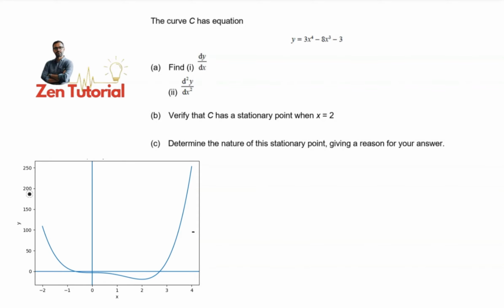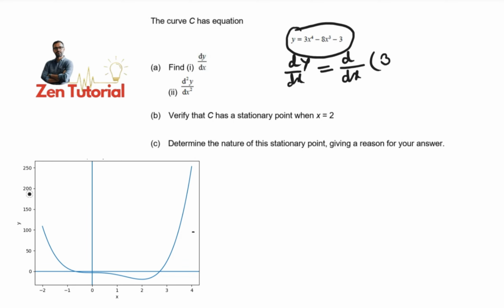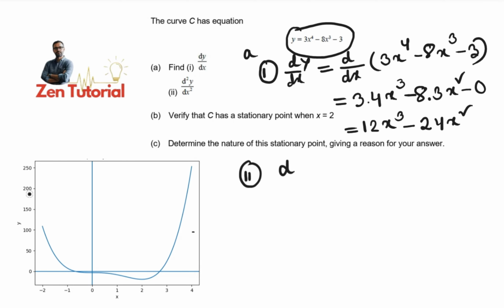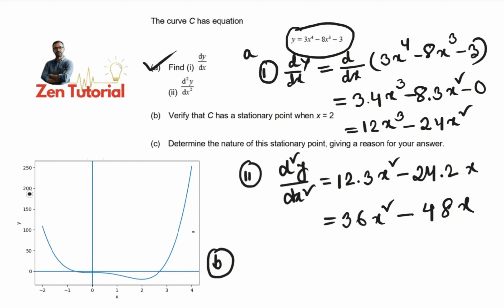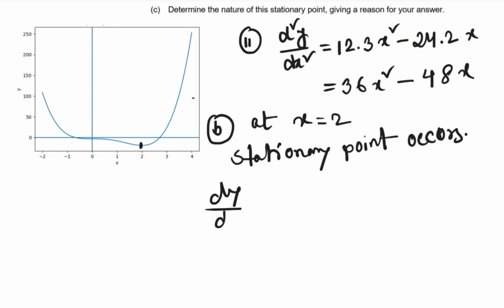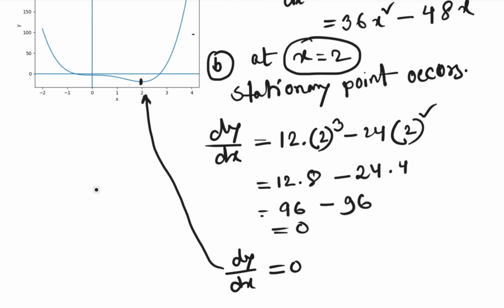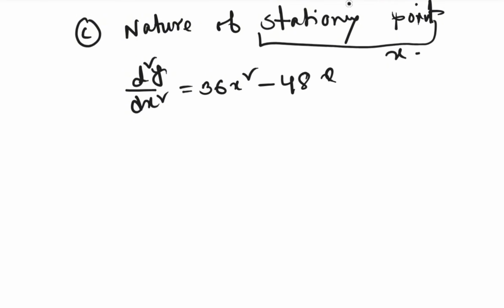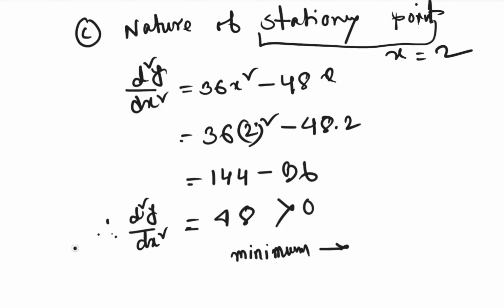Differentiation Hacks: Finding the Slope & Coordinate Points of Tangents | Zen Sir | HSC | A Level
If you can find the derivative, you can find the slope! In this lesson, Zen Sir explores the geometric interpretation of the derivative. We move beyond simple differentiation to find exactly where a tangent touches a curve and what its orientation is.

Whether you are looking for points parallel to the x-axis or calculating the slope at a specific coordinate, this video covers all the "must-know" problems for your upcoming exams.

The Gradient of the Tangent The slope of a tangent line at any point (x, y)on a curve is simply the derivative of y with respect to x, denoted as dy/dx. If the function is y(x), the derivative g(x) gives us the slope at any point.2. Tangents Parallel to the X-Axis. When a tangent is parallel to the x-axis, its slope is zero. To find these points: Find the derivative dy/dx.Set dy/dx = 0 and solve for $x$.Substitute $x$ back into the original curve equation to find the y-coordinate.3. Tangents Parallel to the Y-Axis. When a tangent is vertical (parallel to the y-axis), the gradient is undefined (infinity). Mathematically, this means the denominator of our derivative expression is zero, or dx/dy = 0.